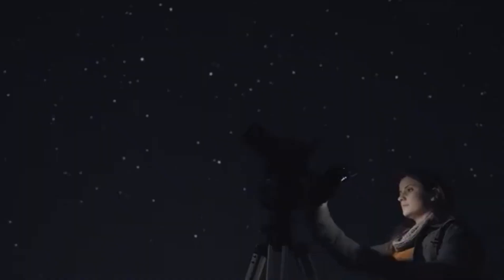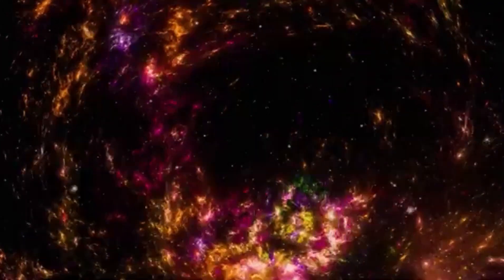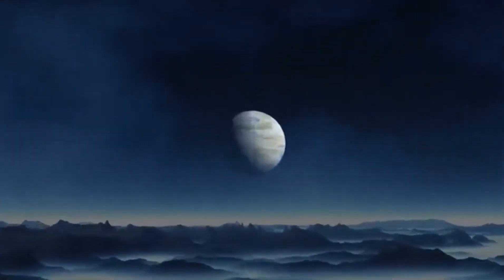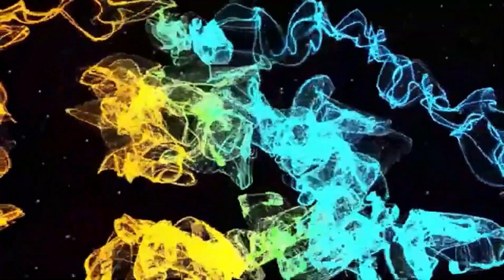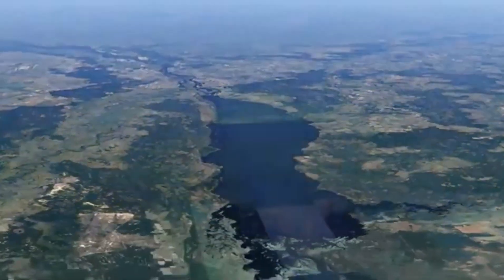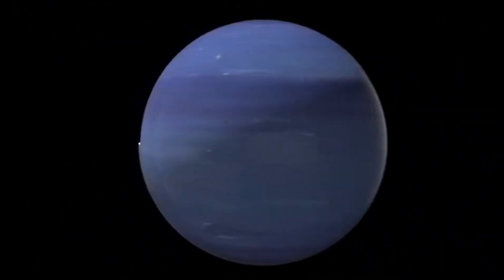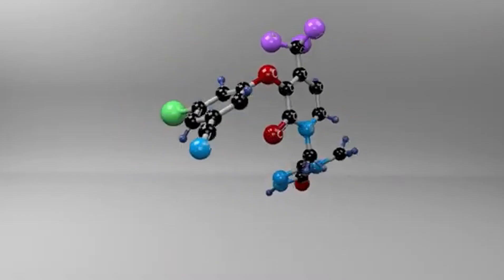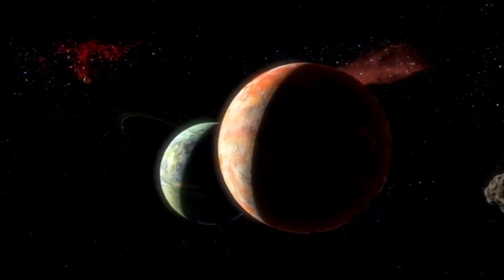James Webb Telescope Captures FIRST Real Image of Exoplanet K2 12B